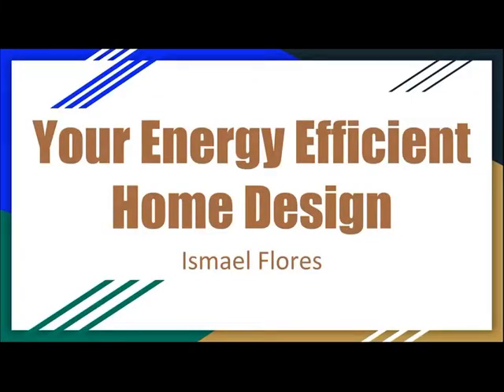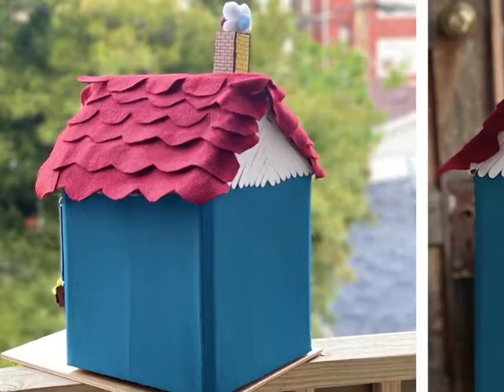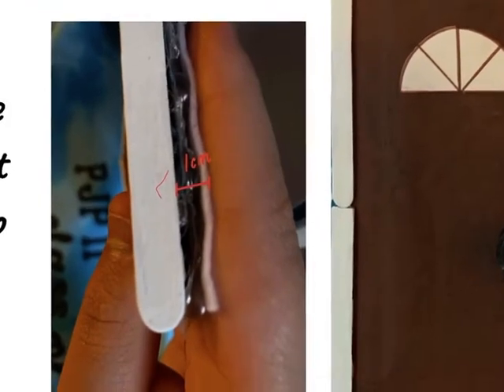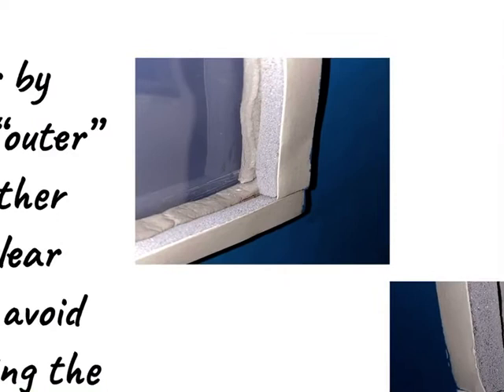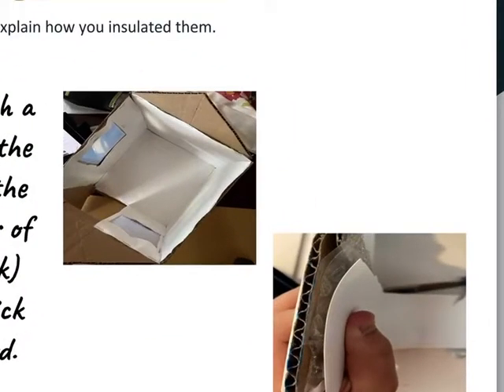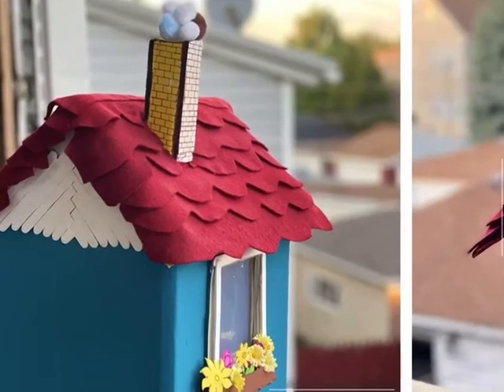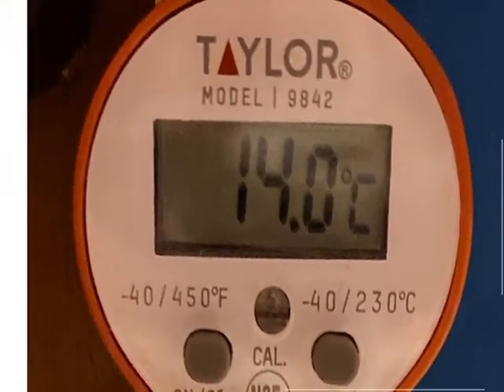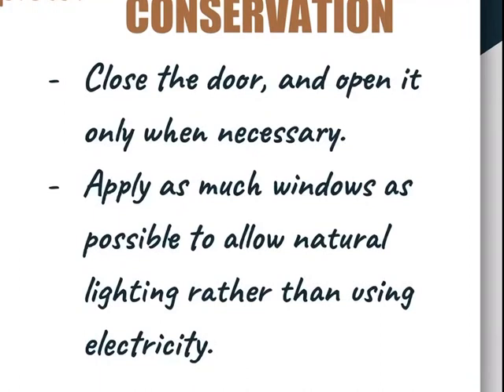Energy House 7